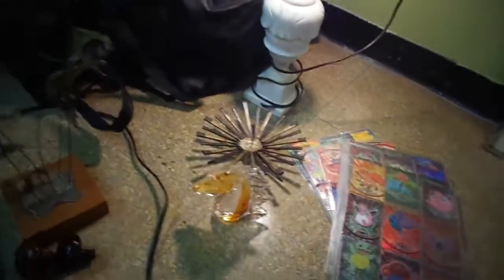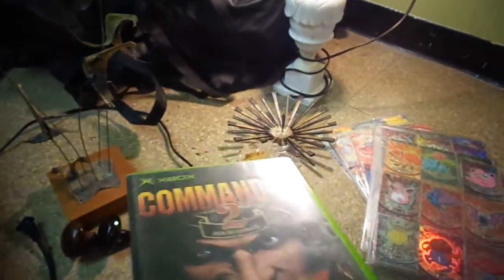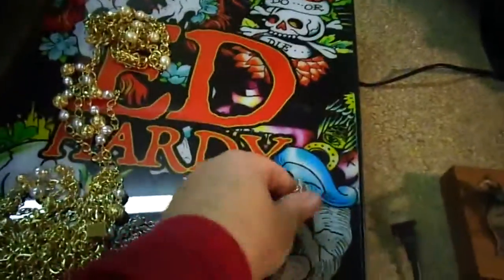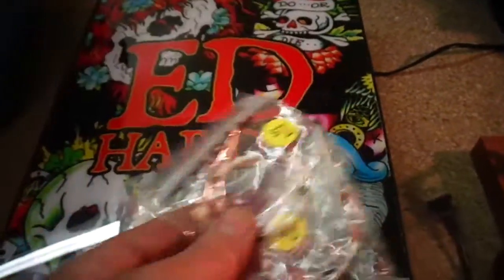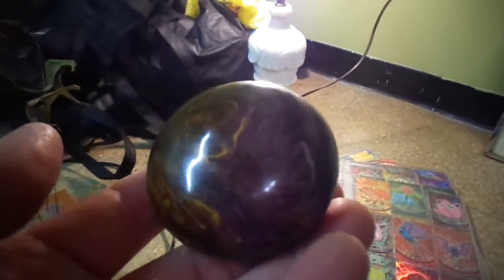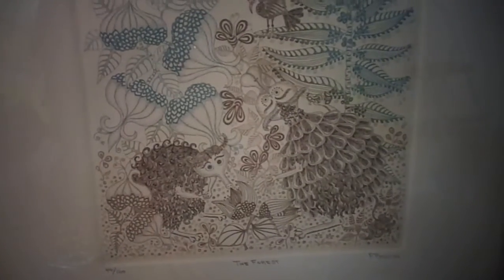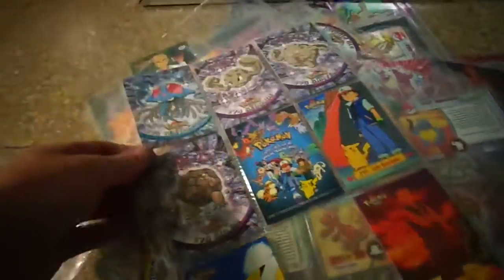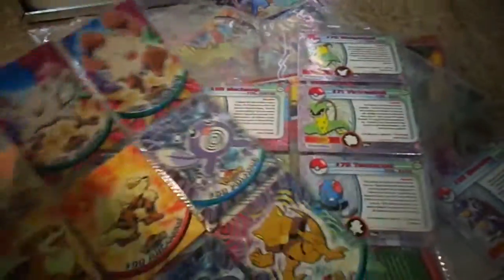Pokemon Cards Video Games Jewelry Art. Flea Market Garage Yard Estate Sale Finds Pick-Ups - 2/6/16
A- 14-69